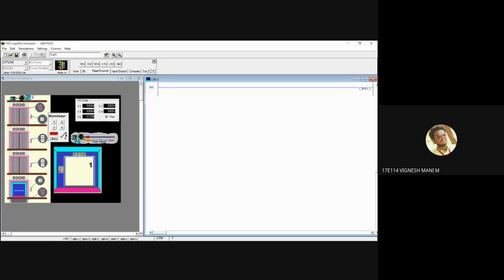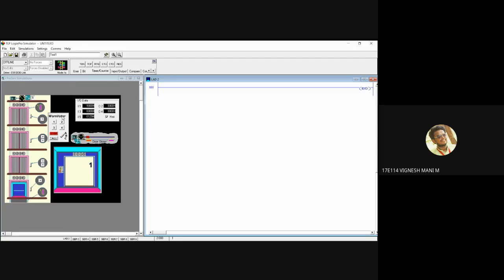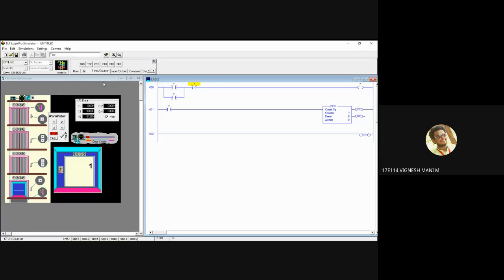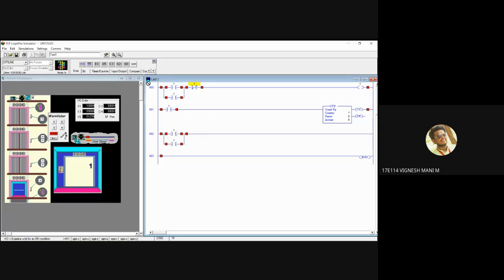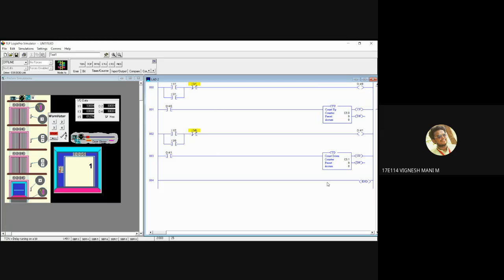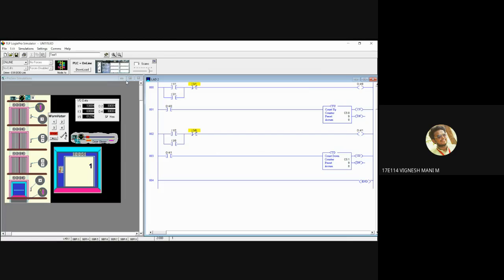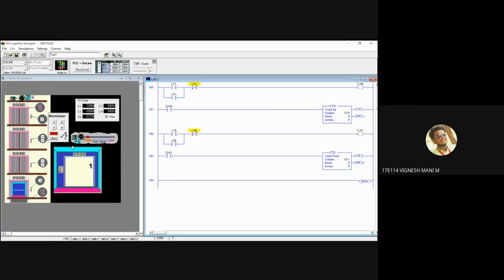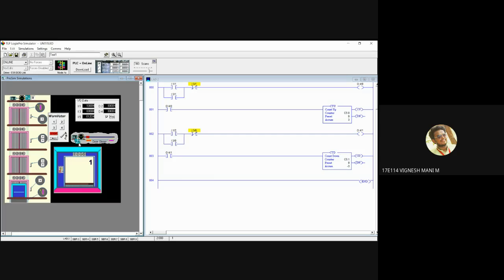bix wmer psv 2021 01 07 at 22 12 GMT 8